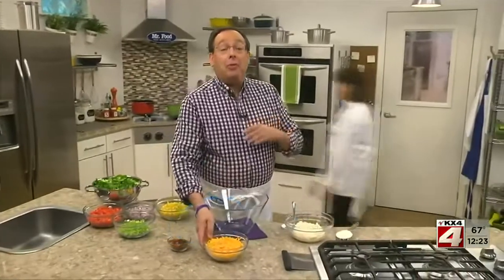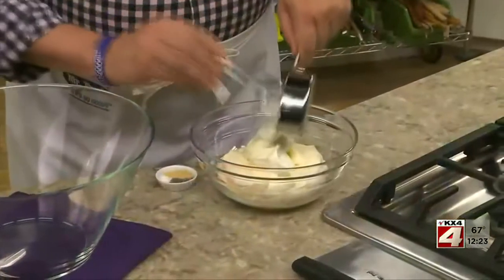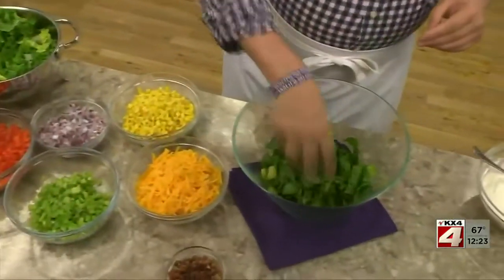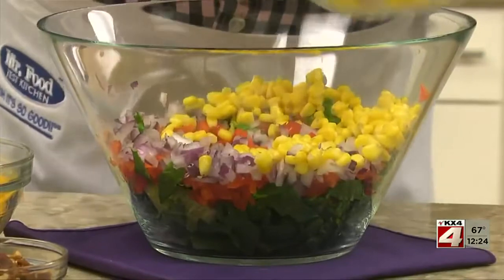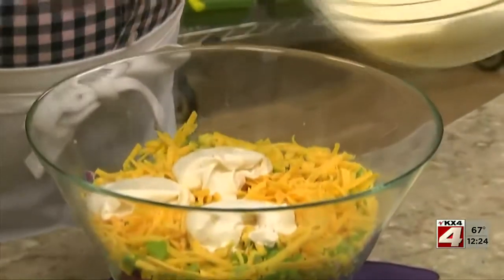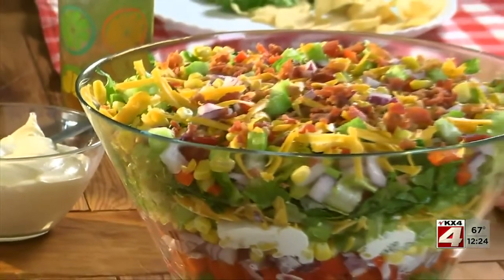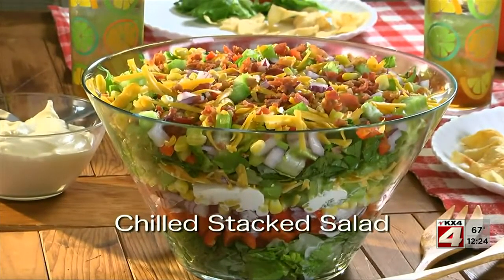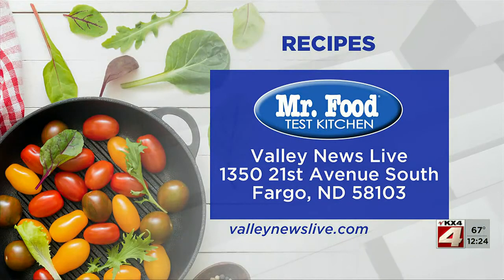Mr Food Chilled Stacked Salad May 12